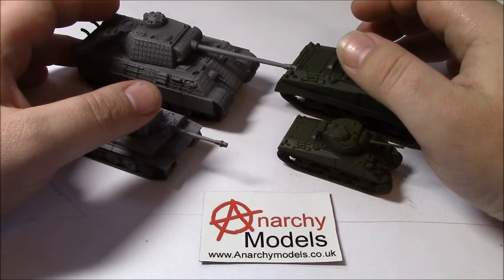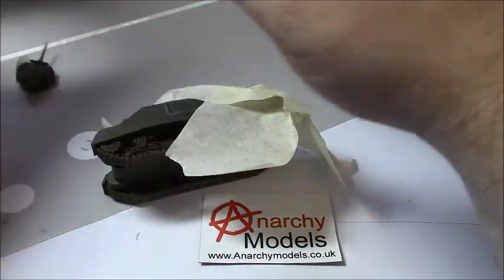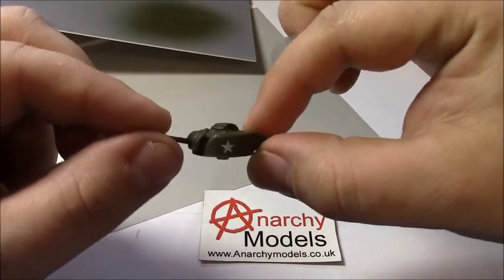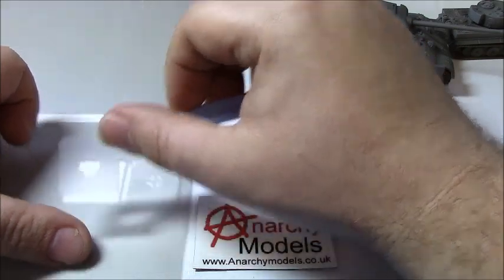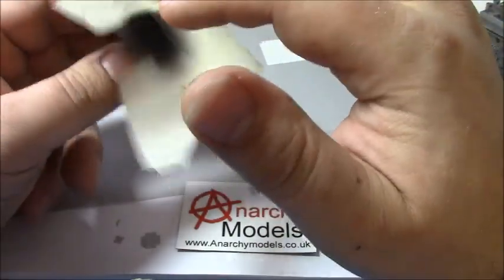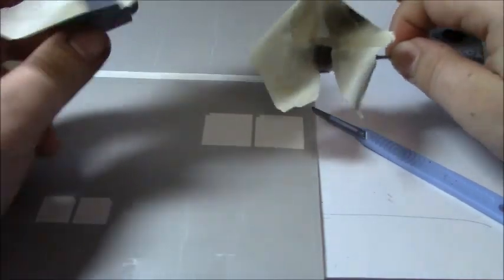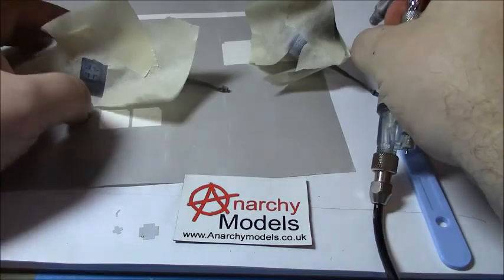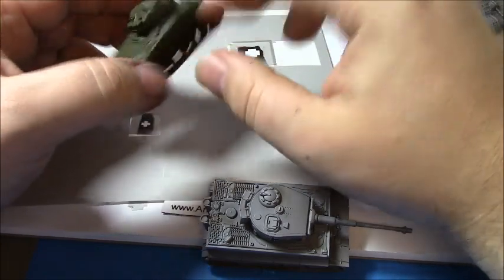Anarchy Models HD Stenils, stars and crosses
in this Video we show how to use 2 stencils, 12 - WW2 USA stars, and 28- WW2 German Crosses.